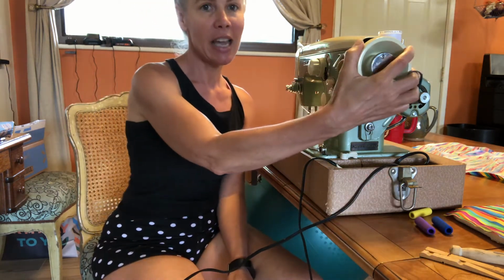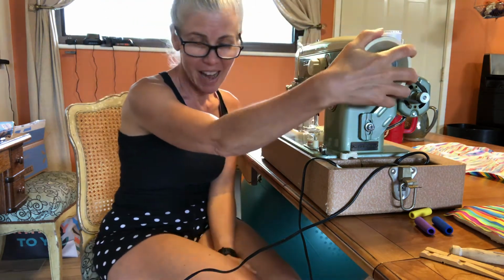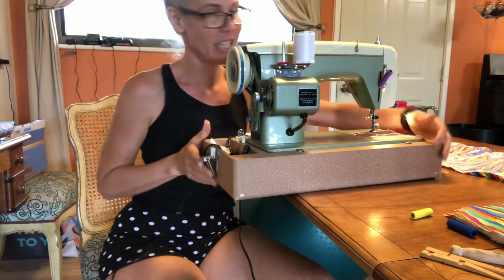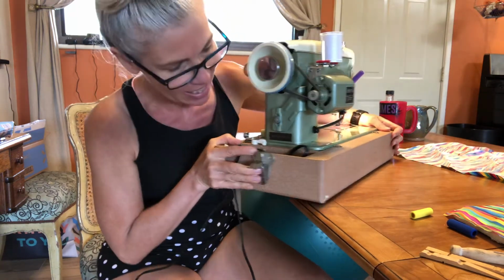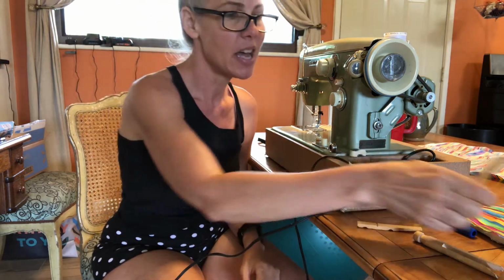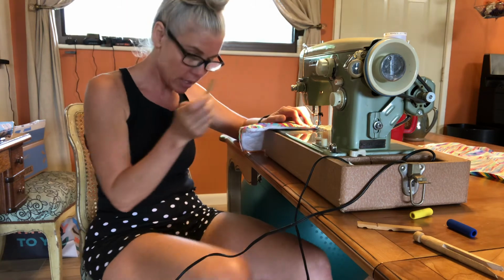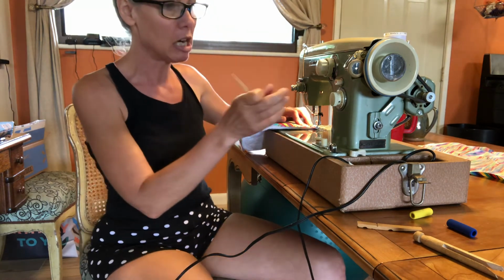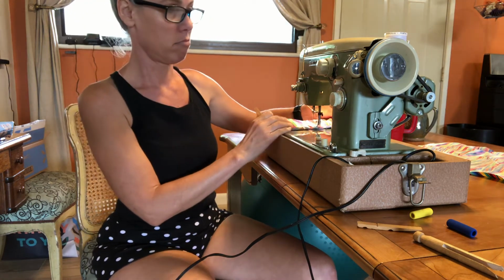Easy on the Hands Patsy’s Sewing Tips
Thank you Patsy for contacting us with your wonderful tips. Thank you Samantha for the clothes pin.